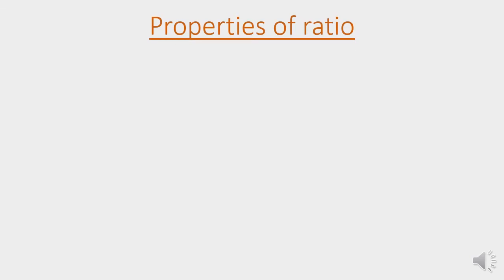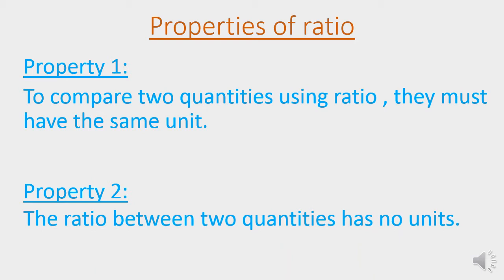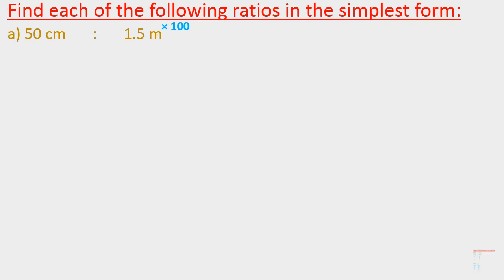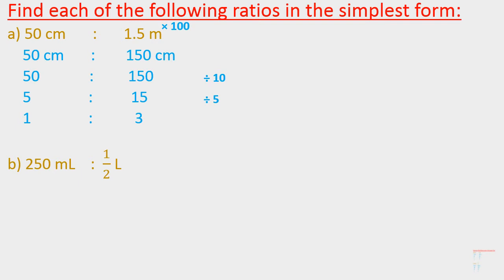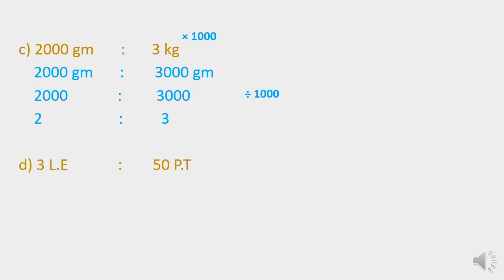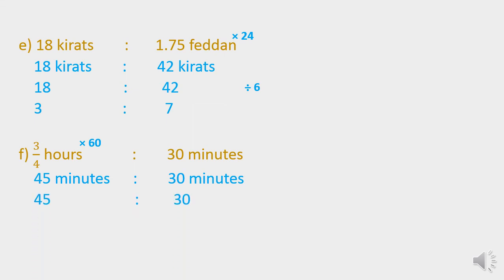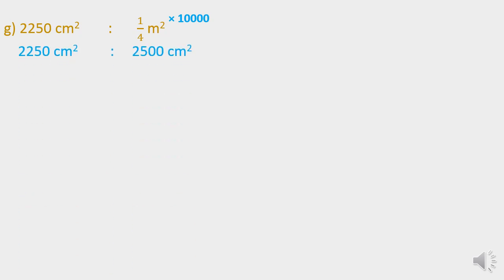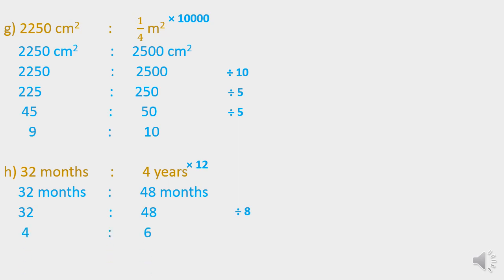Properties of ratio